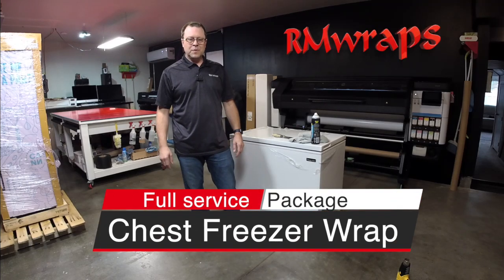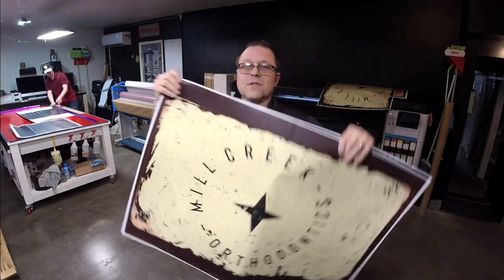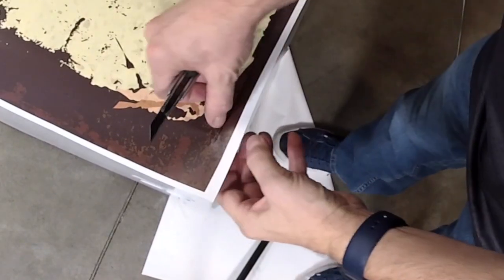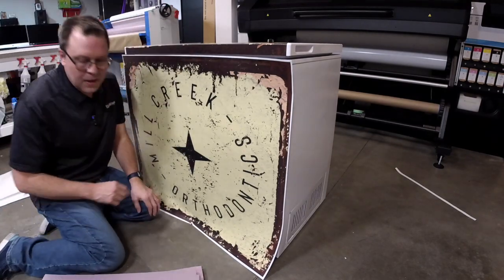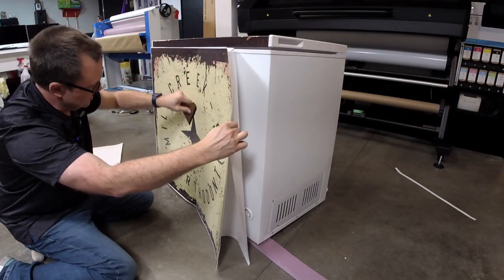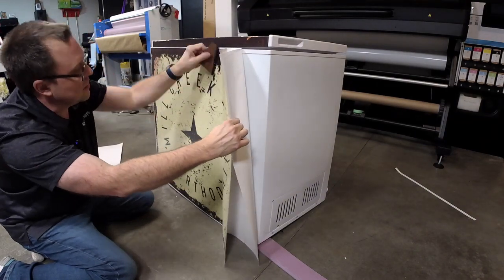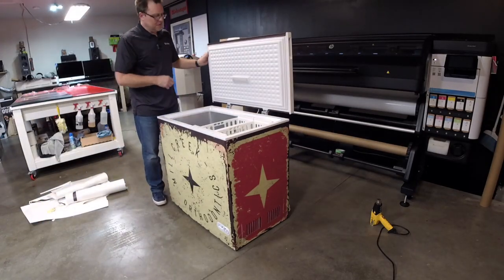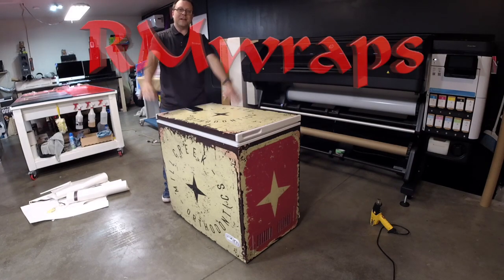How to install a chest freezer wrap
This video is about how to wrap a custom design chest freezer wrap.

VIDEO CHAPTERS:
00:00 | Hello!
01:53 removing the plastic film on the Chest freezer.
02:09 Removing the logo on the Chest freezer.
02:49 Cleaning the chest freezer with invisible glass cleaner.
02:57 Showing the tacking on strip and installing markers.
04:11 How to install the top door of the chest freezer.
10:17 installing the back side of the chest freezer door
12:38 Installing the front chest freezer.
16:02 Heat sink the vinyl on the Dial area.
18:28 Installing the left side of the chest freezer
21:33 Installing the right side of the chest freezer
23:05 Working in the vend area.
24:08 Installing the seal back on the chest freezer door.
24:37 Contacting Rm wraps Info.
26:38 Last note: Bonjoro app for the customers.

Chest freezer wrap designs.